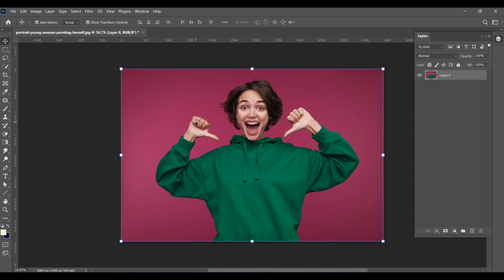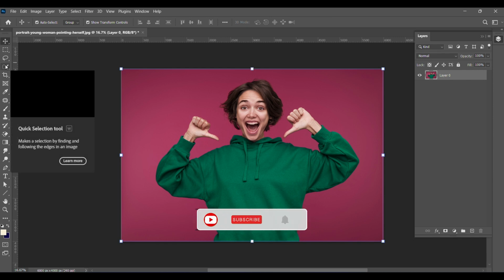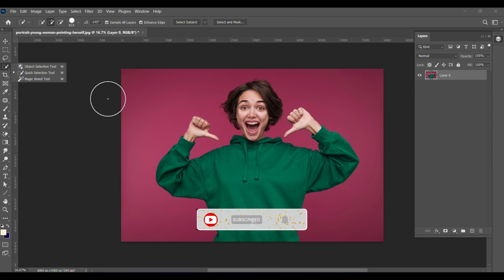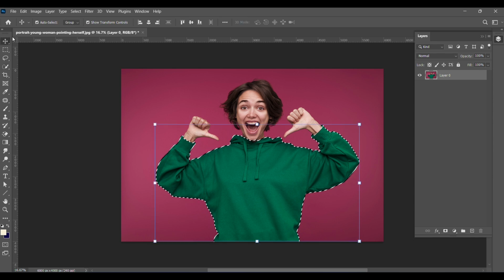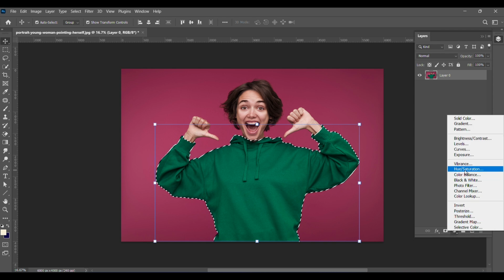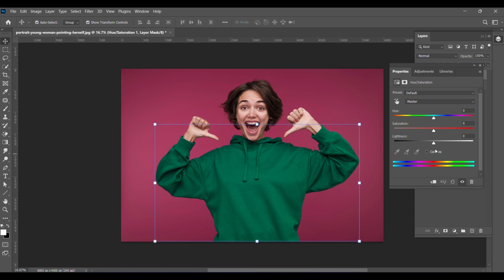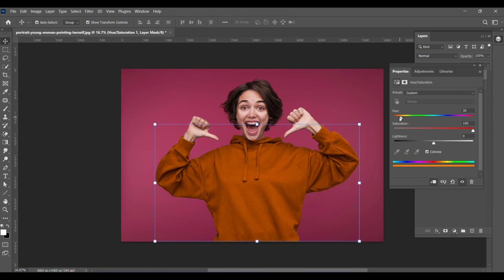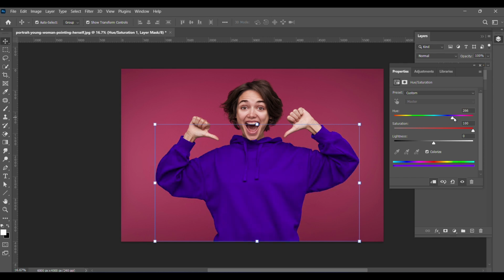TOP Photoshop Users Use This ONE Simple Trick to Change Dress Color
Hello friends todays in this video i have share how to change dress color n photoshop so watch till the end and enjoy it.

►SOFTWARE USED IN THIS VIDEO:
1) Adobe Photoshop cc 2022 (Content)